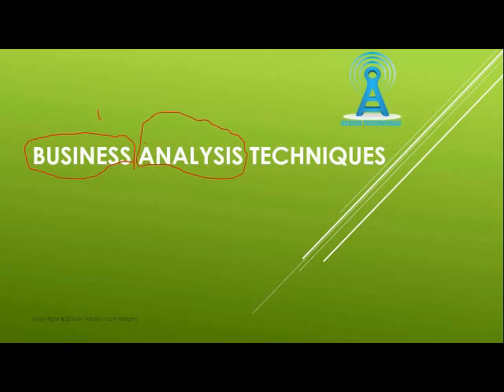Business Analyst training videos - Techniques by ELearningLine @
This video provides details about the Business Analysis Techniques. BA Online Training offered by Addiox Technologies - Healthcare IT services and consulting provider.

Topics Covered

1. Introduction to Business Analysis
2. Business Composition and Architecture
3. Roles and Responsibilities of a Business Analyst
4. Need for a Business Analyst
5. Project Team
6. Importance of a Business Analyst in the Project Team

1. PESTLE -- Political, Economic, Sociological, Technological, Legal, Environmental
2. MOST -- Mission, Objectives, Strategies, Tactics
3. SWOT -- Strengths, Weaknesses, Opportunities, Threats
4. CATWOE -- Customers, Actors, Transformation Process, World View, Owner, Environmental Constraints

System Development Life Cycle (SDLC)
1. Understanding Concept of Business Modeling
2. Requirement Gathering
3. Analysis
5. Implementation
6. Testing
7. Deployment

Understanding and Capturing business needs
1. Setting up priorities
2. Feasibility studies
3. Project scope
4. Business case
5. Risk assessment
6. Evaluating and selecting an initiative
7. Setting up future vision

Software Engineering Methods
1. Waterfall Method
2. AGILE Methodology

Requirement Analysis Process
1. Creating Requirement gathering strategy
2. Planning
3. Requirements Activities
4. Requirement Gathering Techniques
5. Different Types of Requirements
6. Creating Business Requirement Document
7. Creating Software Requirement Specifications
8. Requirements Risk Management
9. Manage Requirements Change

UML Methodology
1. Use Case Diagrams
2. Activity Diagrams
3. Sequence Diagrams
4. State Chart Diagrams

Use Cases
1. Understanding Use Cases
2. Use Case Relationships
3. Use Case Brainstorming
4. Creating Use cases from Requirements
5. Change Management & Version Control Concept

Business Requirement Gathering Tools
1. MS Visio
2. Enterprise Architect

1. Selection of process teams and leader
2. Process analysis training
3. Process analysis interview
4. Process documentation
5. Review cycle
6. Problem analysis

Modeling Data and Processes
1. Data models
2. Conceptual, logical and physical schemes
3. Data modeling process
4. Modeling methodologies

Software Testing
1. Introduction to QA Methodology
2. Role of BA in Testing
3. Creating Test Plans
4. Creating Test Cases
5. Different Testing Methods
6. Functional and Regression testing
7. White Box and Black Box Testing
8. Positive and Negative Testing
9. GUI and Unit Testing
10. User Acceptance Testing

Business Analysis Governance
1. International Institute of Business Analysis (IIBA)®
2. Business Analysis Body of Knowledge (BABOK)®
3. Certified Business Analysis Professional (CBAP)®

Resume Preparation
1. Resume Review
2. Resume Preparation Tips
3. Sample Resumes

Interview Preparation
1. Mock Interviews
2. Interview Preparation Tips
3. Sample Interview Questions
4. How to clear an Interview